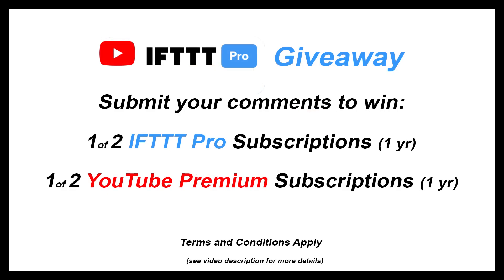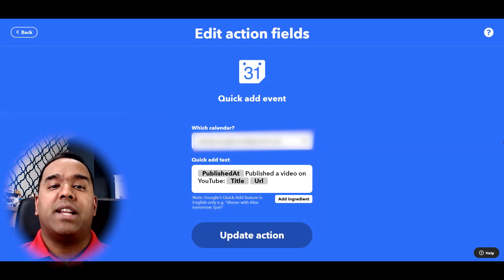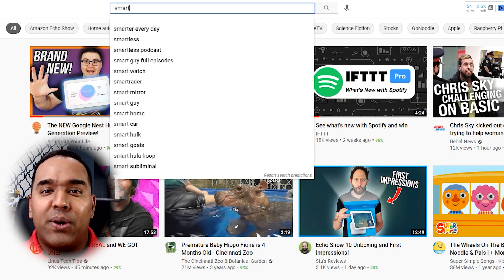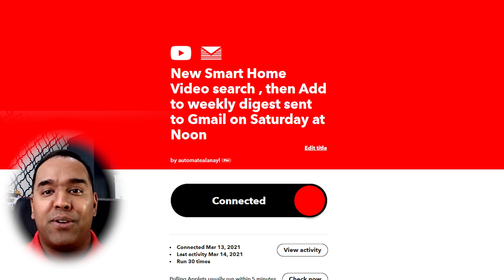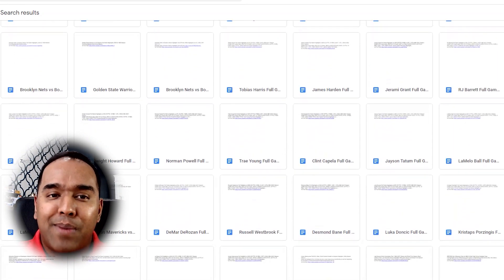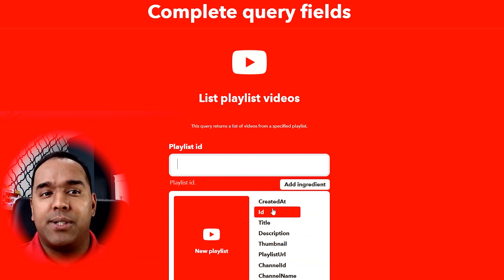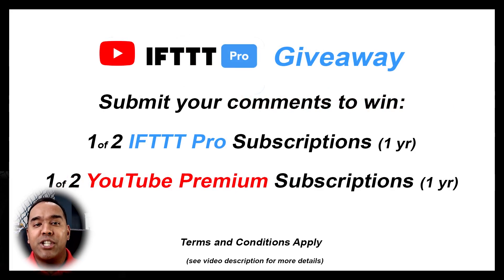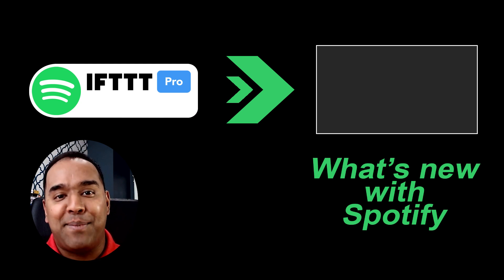See what's new with YouTube and win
We show you IFTTT's new YouTube Triggers and Queries. If you want to make the most of what YouTube offers, you can begin by using IFTTT’s new triggers and queries to make it happen. Use the power of YouTube search, create playlists, and get your favorite content recorded in your documents, journal, or email. Read below how to win IFTTT Pro and YouTube Premium.

We know that YOU have even better ideas and scenarios to integrate YouTube and IFTTT. Add your best ideas in the comments below and you’ll be entered to win 1 of 2 one-year IFTTT Pro Licenses.

Bonus points if you add your own Applet ID or URL using YouTube’s new IFTTT features.

IFTTT will also throw in 2 YouTube Premium licenses (first year) as well!

Happy IFTTT’ing!

- You need to be 21 years of age or older to enter
- You agree to accept the decisions of IFTTT as final and binding
- Campaign period runs from March 18 to April 1 (midnight Pacific Time)
- Enter by adding a comment to the video on how you would use Spotify's new features with IFTTT Pro
- We will respond to your comment by April 3 if you have won. Note you will need to respond to us by April 5.
- If we don't receive a response your prize may be forfeited and an alternate winner selected.
- Rights Granted by You: By entering this contest. You understand and agree that IFTTT and  anyone acting on behalf of IFTTT, shall have the right, where permitted by law, to print, publish, broadcast, distribute, and use in any media now known or hereafter developed.

Time Stamp

00:00 Intro - What's New with YouTube

00:16 New YouTube Features

00:38 New Video By Channel Trigger

00:46 New Subscription Trigger

01:02 List your own YouTube Subscriptions

01:24 Did you know this about YouTube?

01:36 New Video From Search Trigger

02:22 Use Video Search for School, Work and Play

02:31 Prevent overloading your Google Drive

02:42 Search for Videos Query

02:54 New Queries

03:04 List YouTube Playlists and Playlists Videos

03:43 Show us your YouTube Applet Ideas

03:52 Giveaway Details

03:59 My Favorite YouTube Spotify Applet

04:25 Go watch What's New With Spotify!